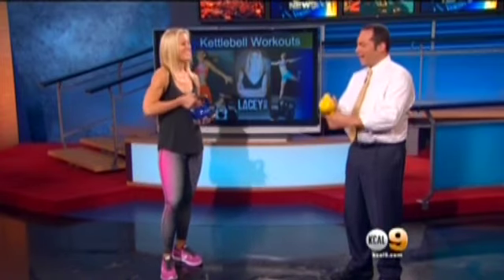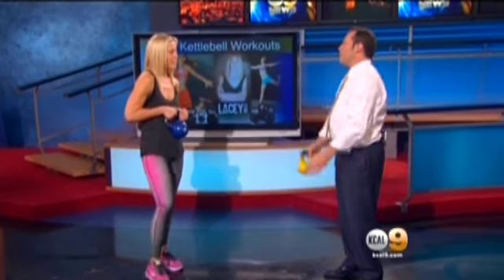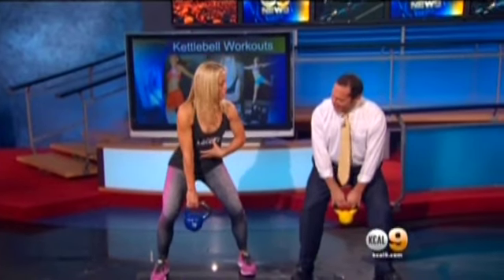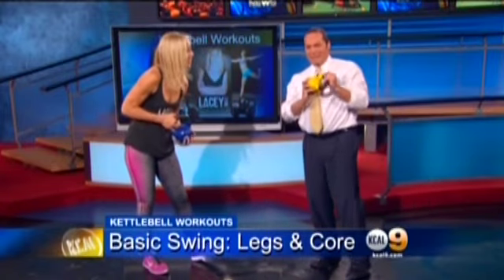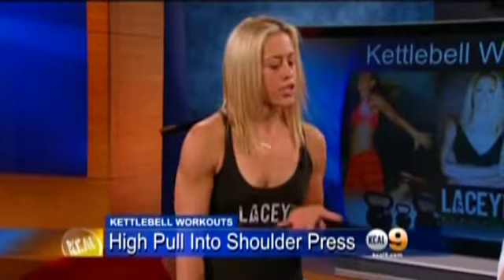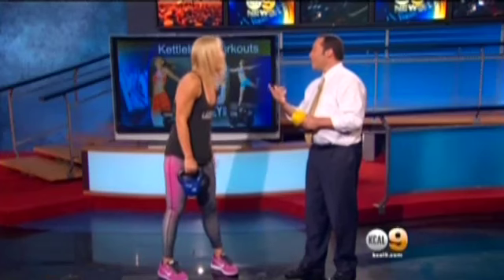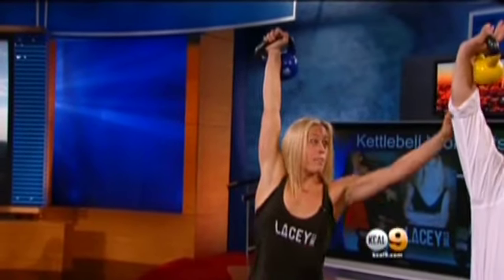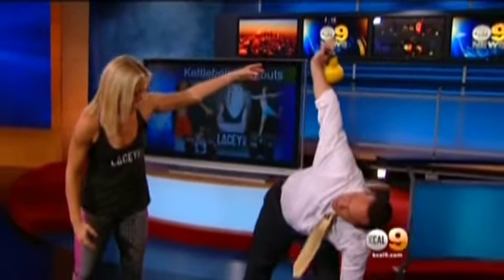Lacey Stone on LA NEWS! Kettlebells ROCK.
Watch Me demonstrate some of her fav KB moves on CBS!

Hi guys! Thanks for checking out my channel, I want to help you guys get fit and live healthier.

About Me: I am one of the most sought after fitness professionals in America. I am a Fitness Professional; Entrepreneur, TV personality, Magazine Contributor, Trainer, Group Fitness Instructor, Motivational Speaker, and Innovator. I have appeared on many shows including: The Today Show, Dr. Oz, Good Morning America, The Early Show, Extra, Bravo, MTV, CNN, NY1 and CW11.